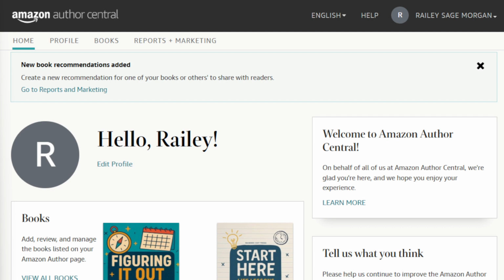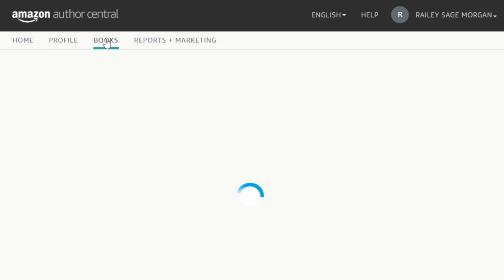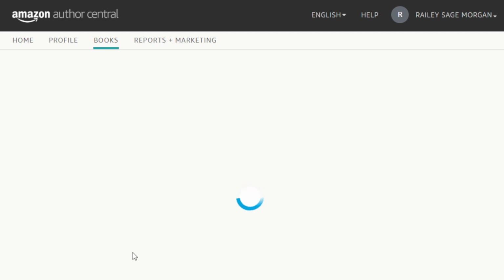How to Link Books in Author Central on KDP – KDP Tutorial for Beginners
In today's video, I'm going to teach you how to link books in Author Central on KDP, a vital tool for all aspiring authors using Kindle Direct Publishing. This process may seem a little daunting if you’re new to it, but don’t worry—I’ll guide you through each step to ensure everything goes smoothly as you build your author presence on Amazon.

Firstly, we’ll begin by navigating to the Books tab within Author Central. This is essentially your command center for managing the titles associated with your author profile. The Books tab is pivotal because it lets you oversee your entire catalog, helping readers discover all of your works in one place. Once you’ve logged in to Author Central, look for the Books section in the interface and give it a click. This will take you to a page where you can start to manage your library.

Next, it's time to search for your titles. Easy for some, but it requires a precise approach. You’ll need to enter the name of the book or series you’re linking into the search bar provided. If you have a common title, make sure the author name you're browsing matches yours to avoid confusion with other books that may share similar names. This search feature is crucial for ensuring you only link books that truly belong to you, giving prospective readers clear and accurate information about your body of work.

Once you’ve found your book in the search results, you'll see an option to 'Add this book to my profile'. Click on that. This step is important because it seamlessly integrates your book onto your Author page, showing customers that this book is part of your repertoire. Having your books linked correctly not only enhances your professional profile but also maximizes visibility, making it easier for potential readers to explore all your works.

After clicking to add the book, you’ll need to confirm this action and save your changes. Often, this step includes a quick review where you double-check the titles and their information to ensure everything is correct before finalizing the process. It’s like a final once-over to verify that all the details you’ve entered are accurate, representing your hard work faithfully. Once you’ve confirmed, save these changes, and you’re all set.

Through these steps, you’ve successfully linked your books in Author Central, turning your profile into a comprehensive showcase of your published works. It's a straightforward but powerful way to boost your presence on Amazon, presenting a polished, professional image to your readership.